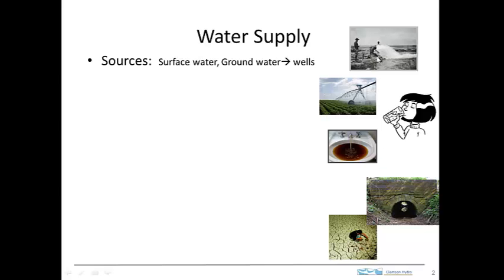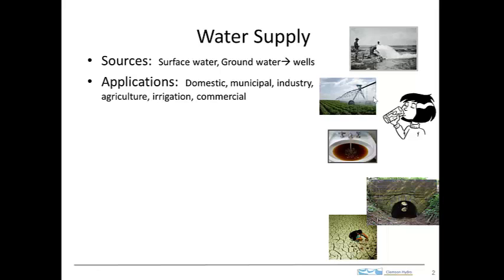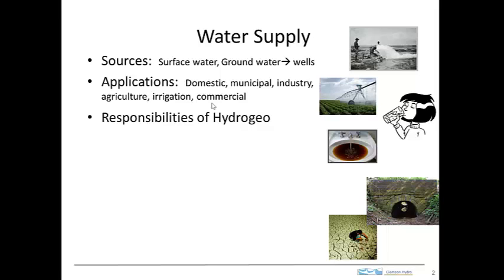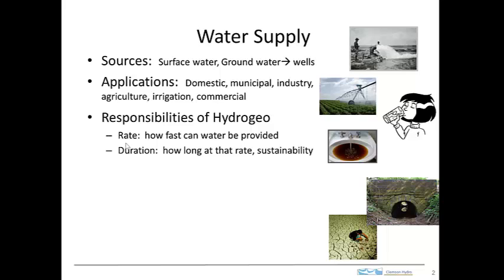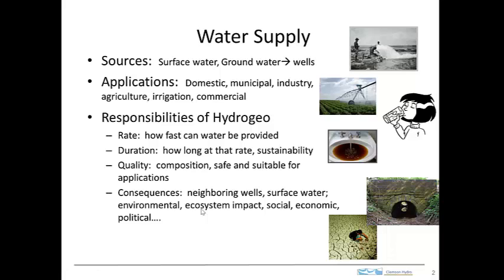Role of Professional Hydrogeologist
What do Hydrogeologist do?